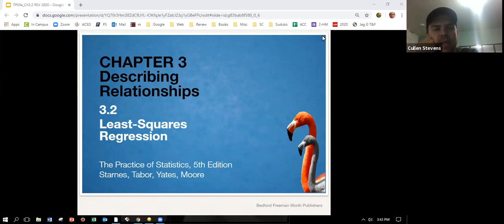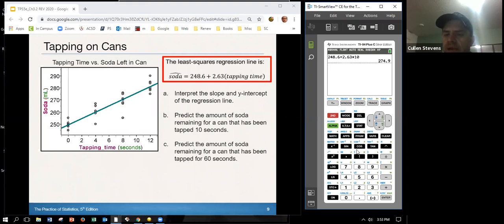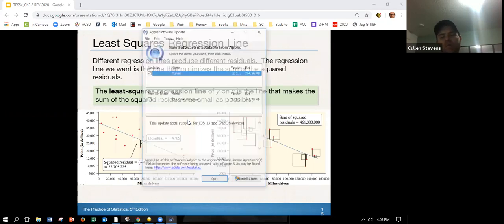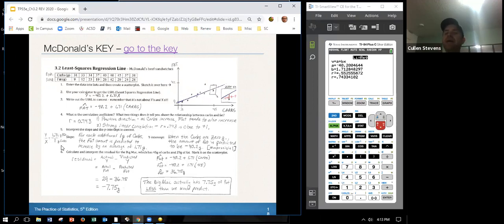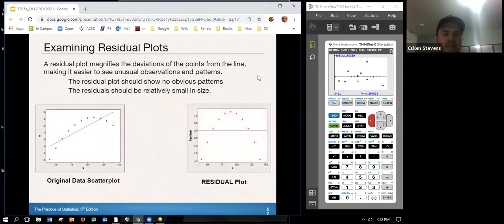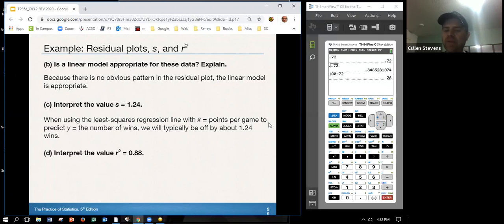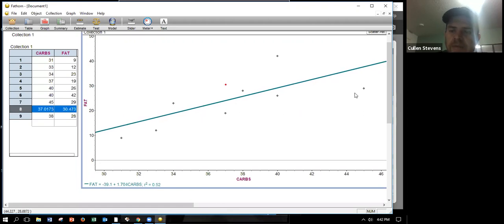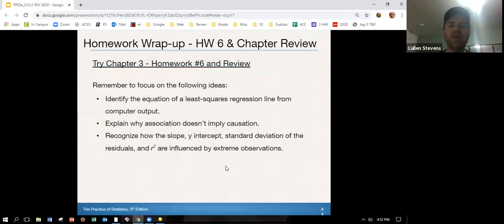3 2 Lesson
This lesson covers how to create a Least Squares Regression line, how to interpret the slope and intercept of the line, what is a residual, how to interpret a residual, and what r-squared is.

Section 3.2 of AP Statistics